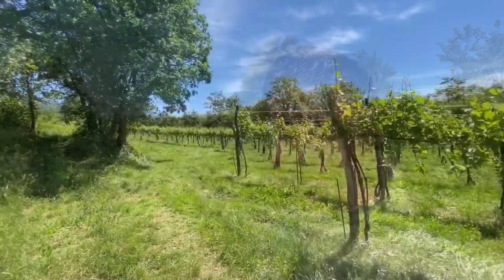Cleaning The Driveway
TO PROTECT YOURSELF FROM GETTING INFECTED:

Just CLICK the link ABOVE and order the protective mask NOW!!!